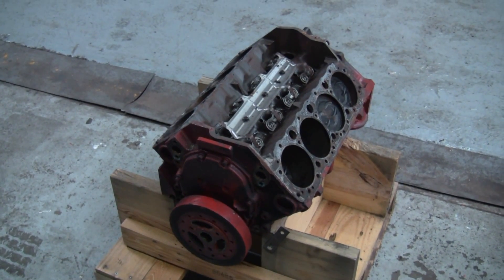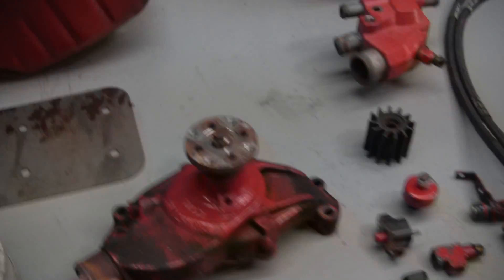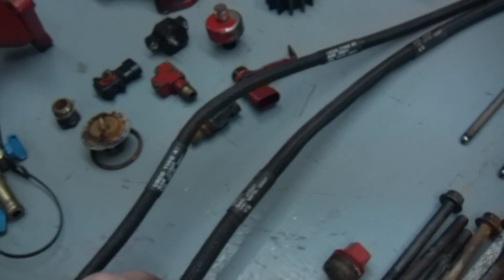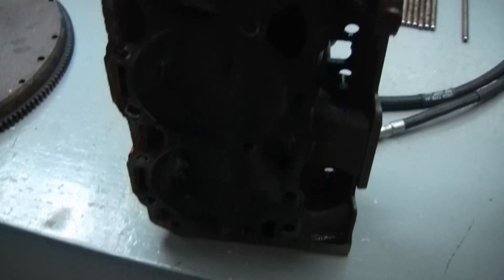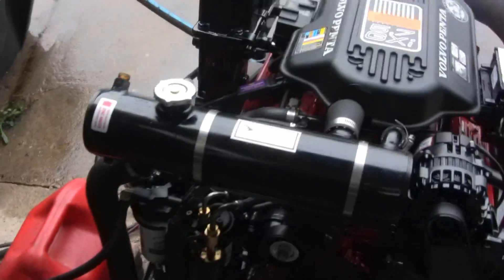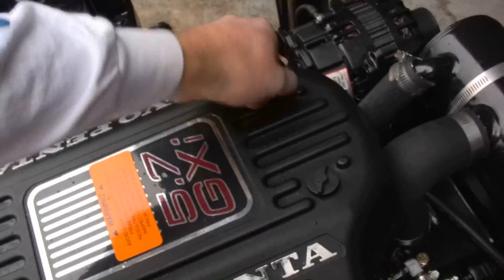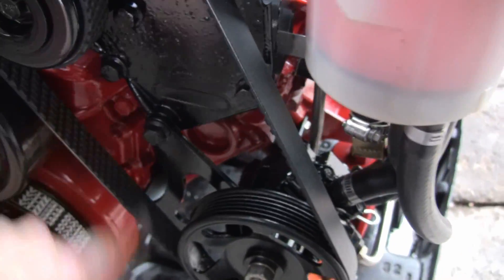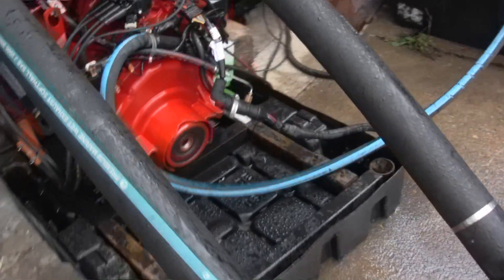Volvo Penta 5.7L GXi-J Total Engine Rebuild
2008 5.7L Volvo Penta GXi-J. Customer sent his original engine to us to completely rebuilt to factory-new specs. Brief overview of old parts that were changed/cleaned, engine running/accelerating, and laser thermometer checkup.